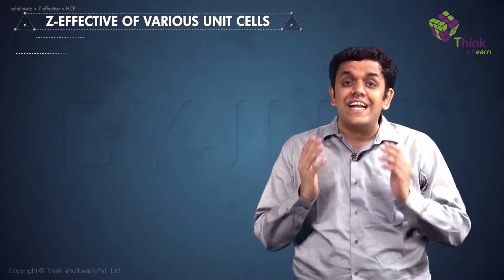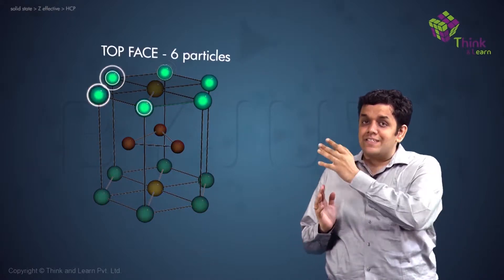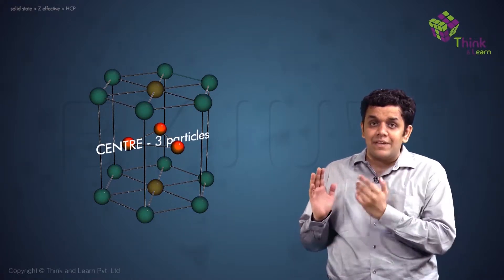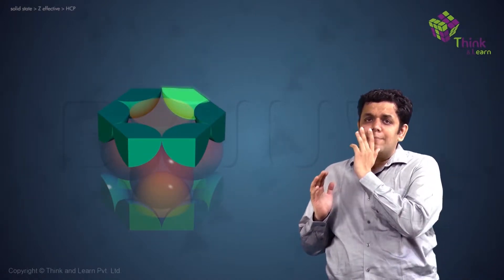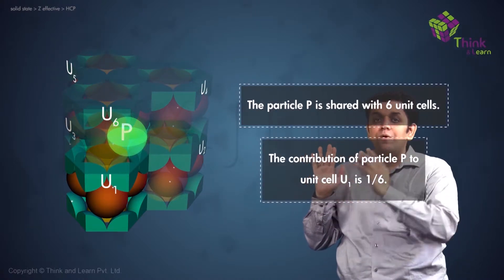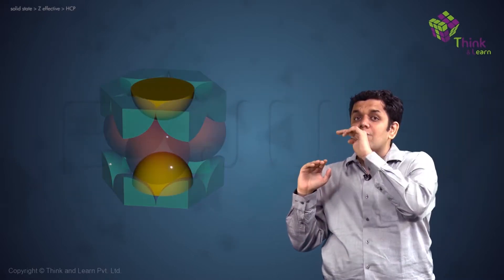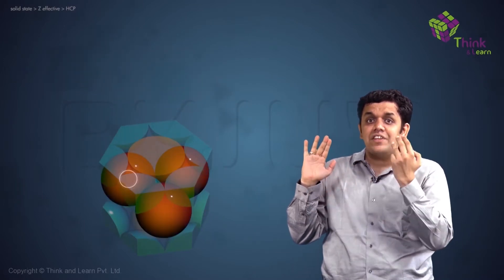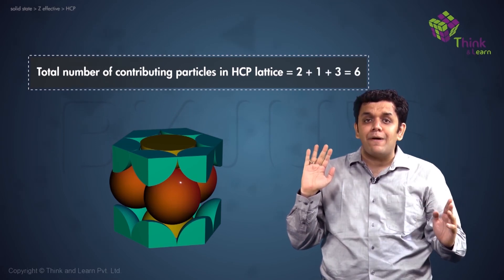NEET Chemistry Basics | Concepts Explained | Z-eff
"Preparing for NEET Exam? Realize your AIIMS dream with India's best NEET Coaching. Get access to engaging video lessons for concept clarity & tackle every NEET problem in a easier way. In this video learn about Z-Eff. Know about effective nuclear charge, shielding effect and more.